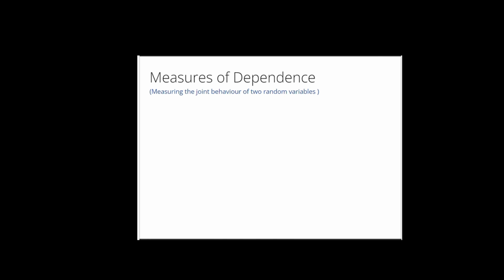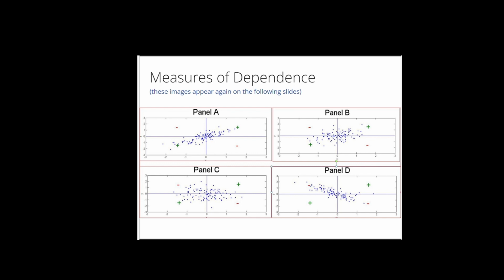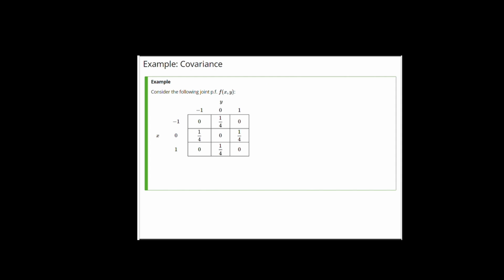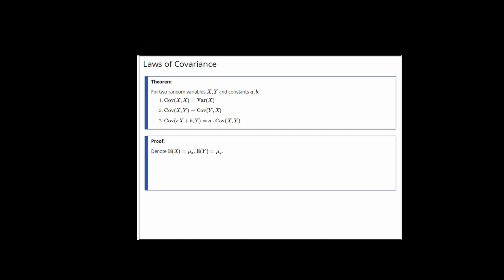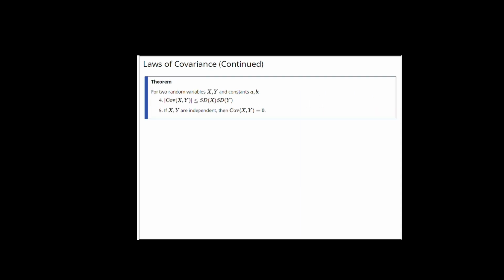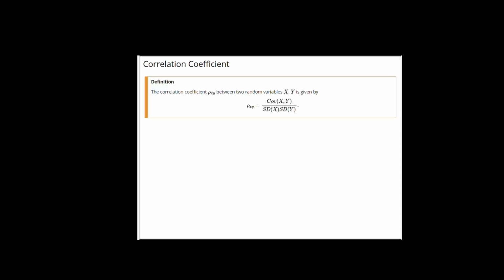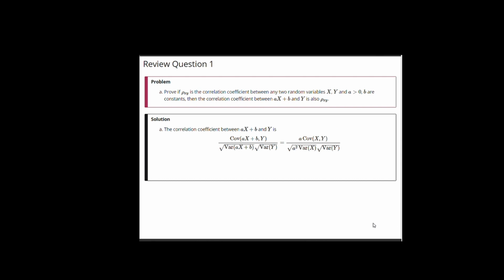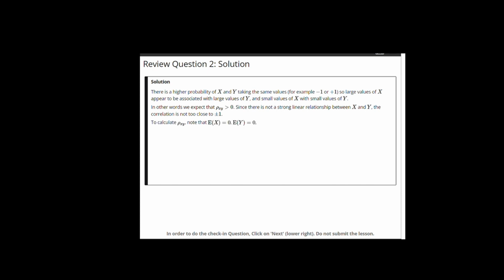Measures of dependence